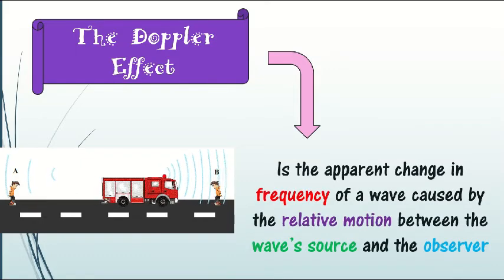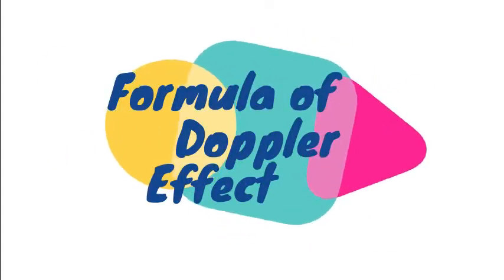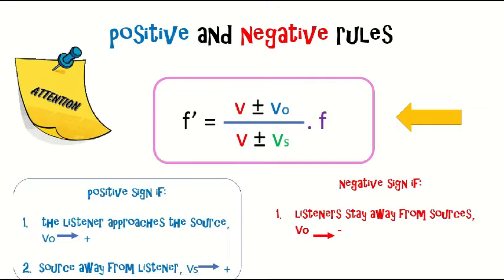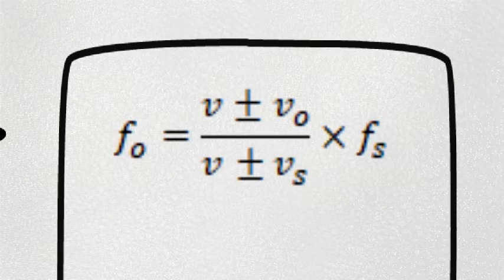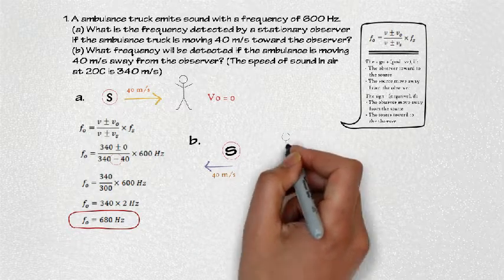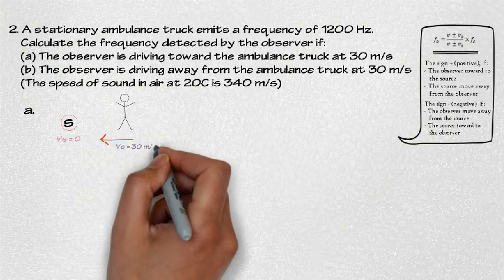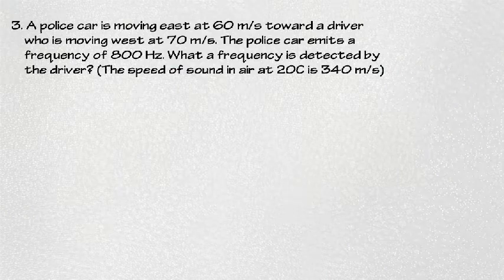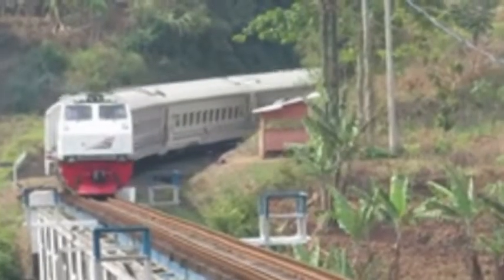Doppler effect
in this video we will discuss about the doppler effect, hopefully it can be useful